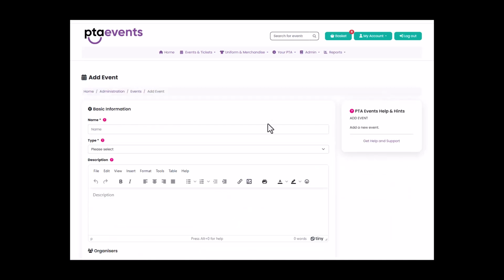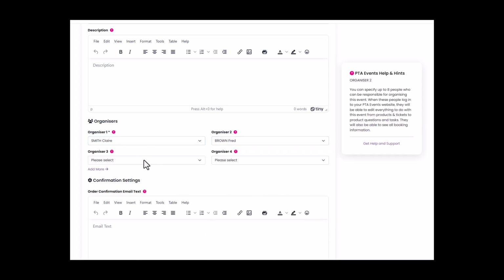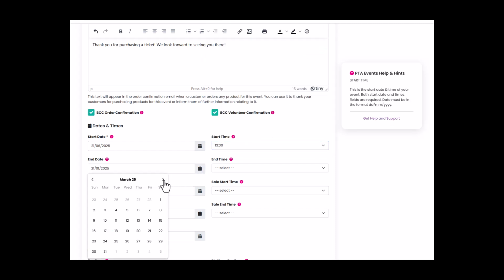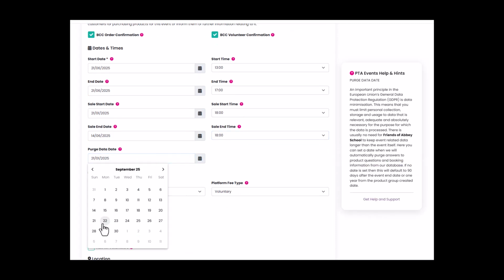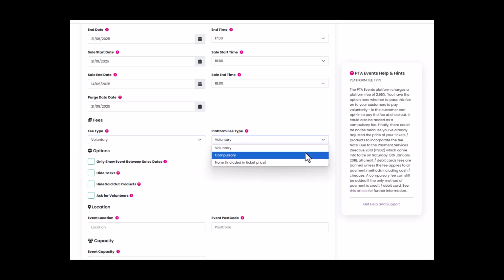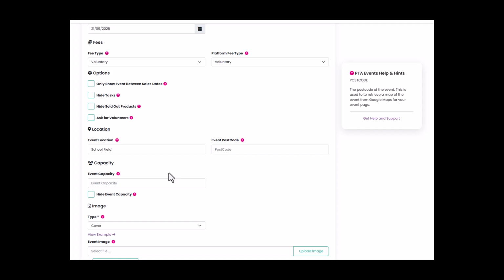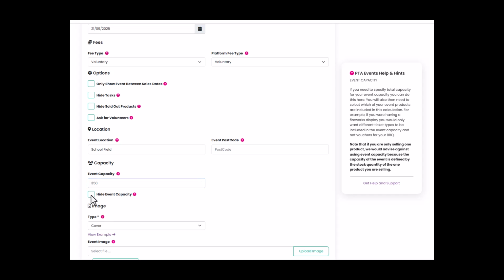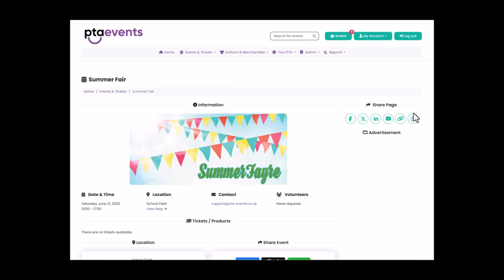PTA Events Tutorials - How can I add an event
Learn how to add an event on your PTA Events website